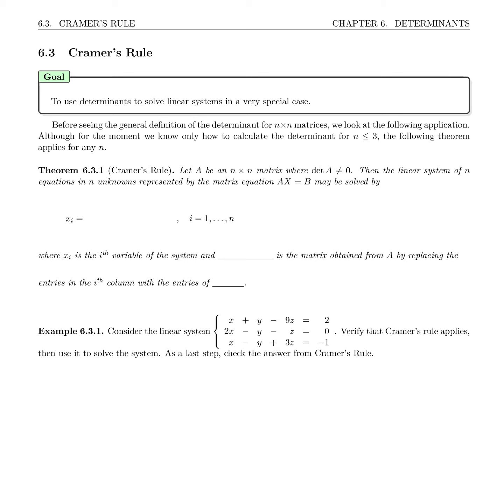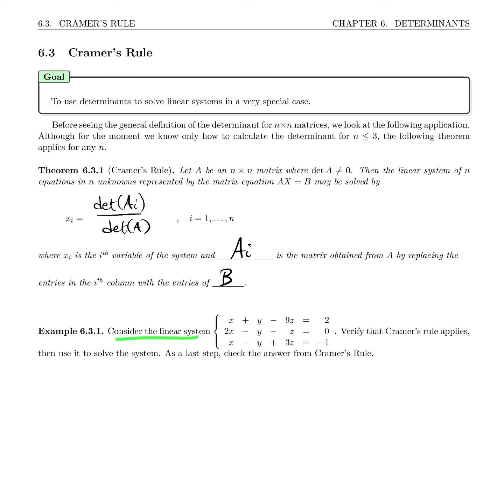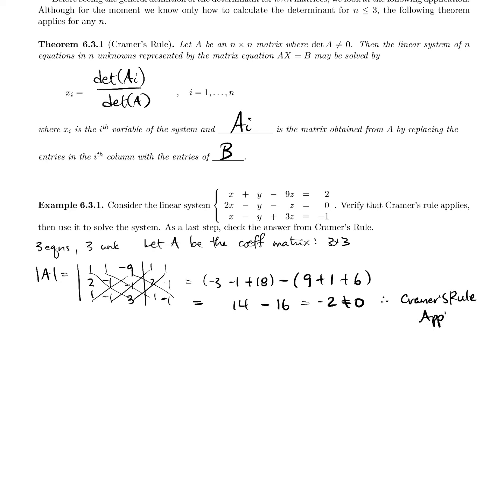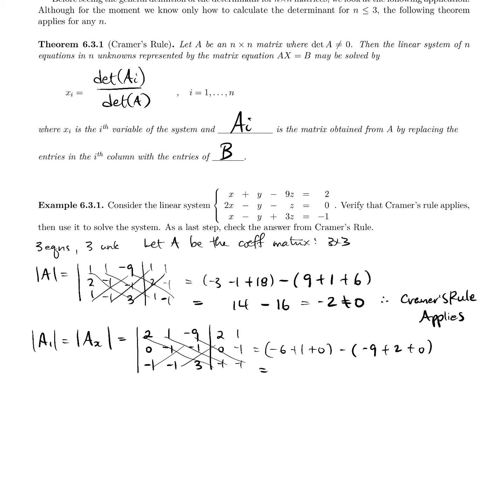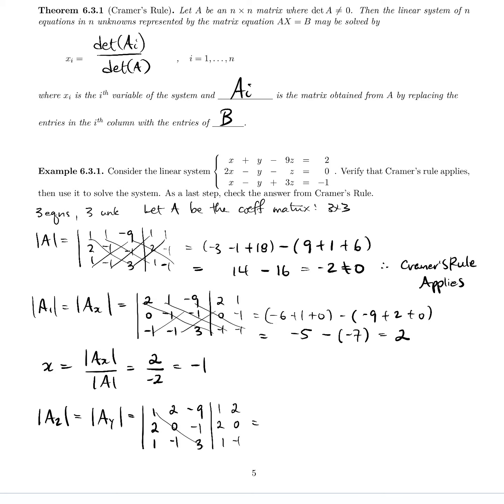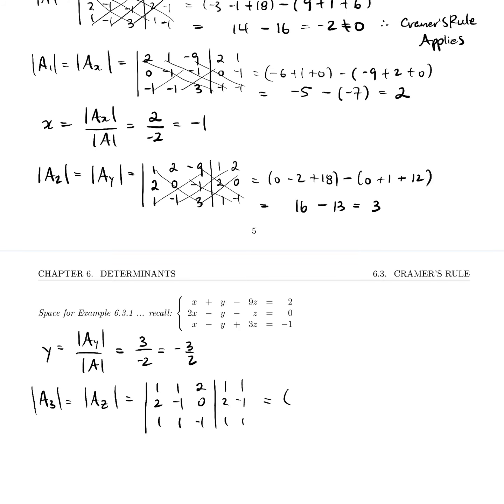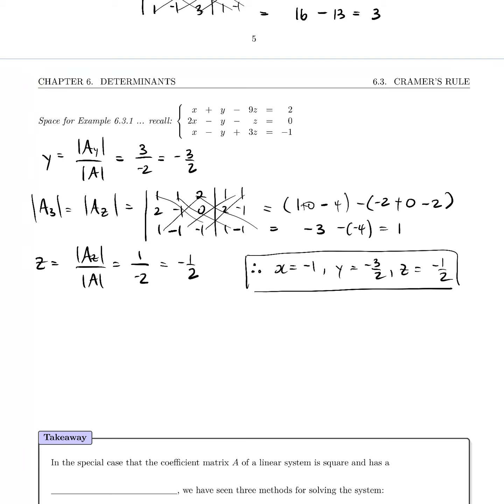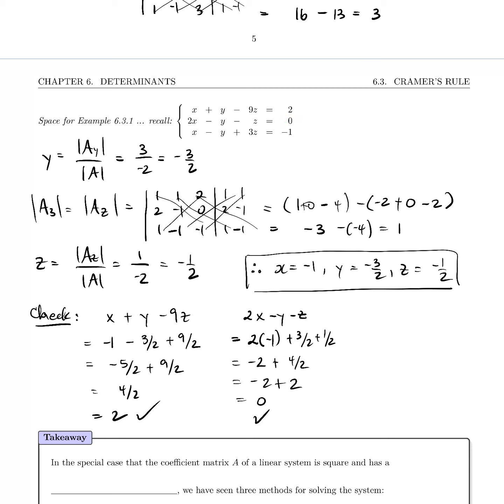Linear Algebra 6.3 - Cramer's Rule (1 of 2)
It covers the following items :
Theorem 6.3.1
Example 6.3.1